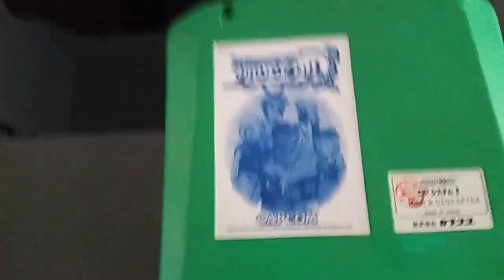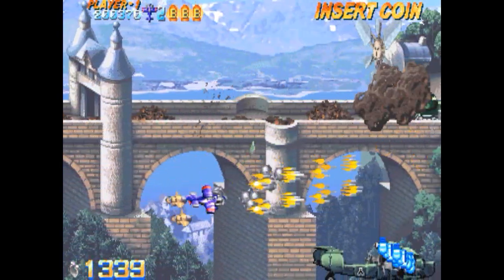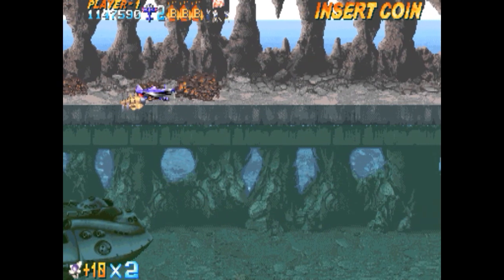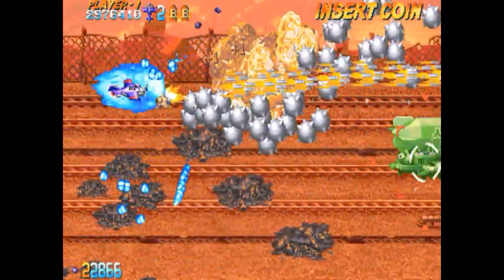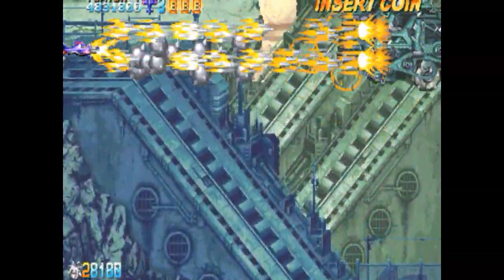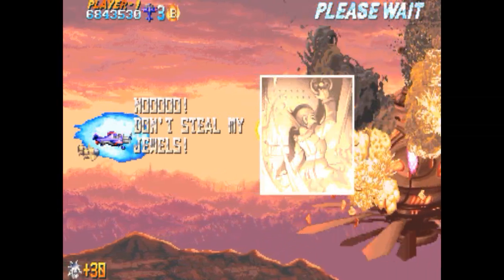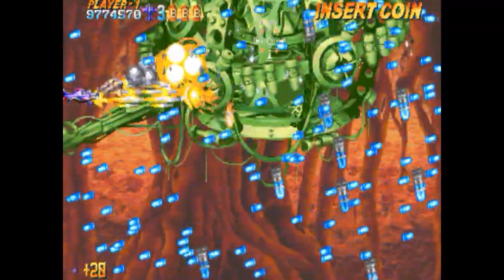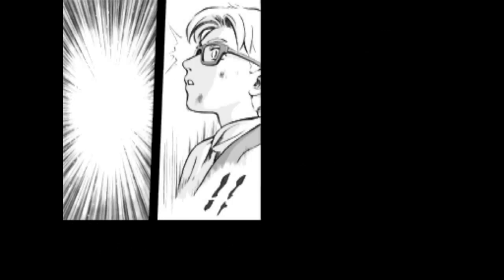Progear - 1CC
Partida completada con un crédito al "Progear" de Cave para el sistema CPS2.